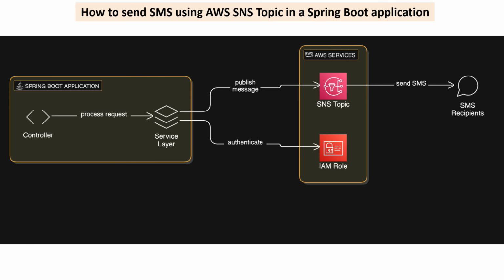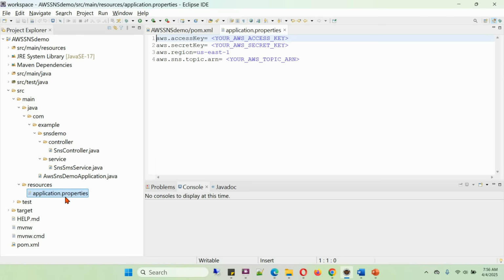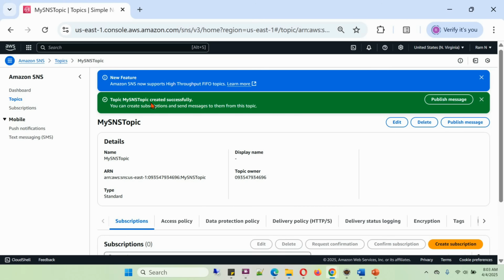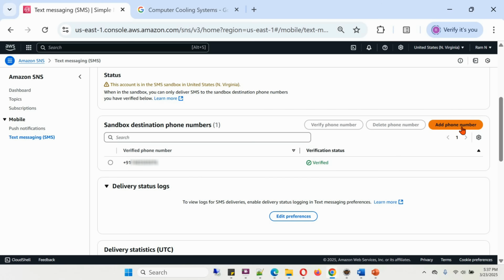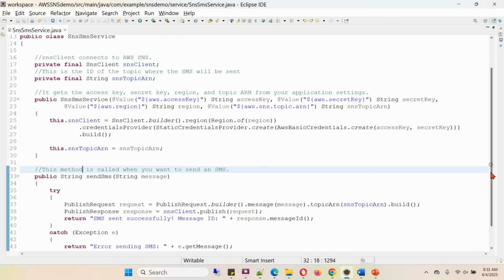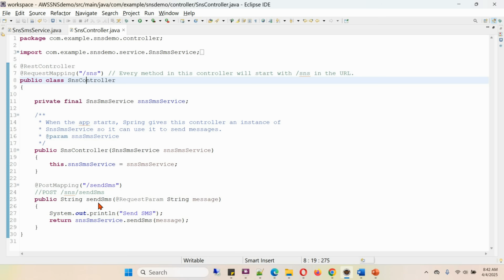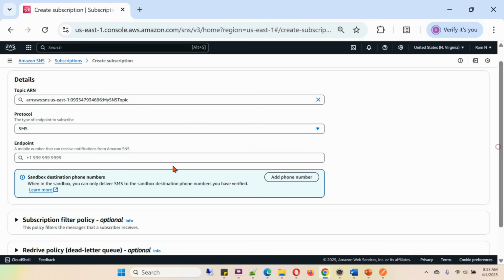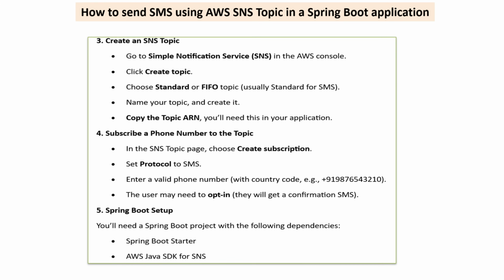Master SMS Notifications in Spring Boot Using AWS SNS Topic!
Learn how to master SMS notifications in Spring Boot using AWS SNS topic! This tutorial will guide you through setting up AWS SDK Java, AWS SNS, and sending SMS notifications in your Spring Boot application.

Want to send **SMS notifications** from your Spring Boot application using **AWS SNS Topics**? This beginner-friendly tutorial walks you through everything step-by-step — from setting up the SNS Topic to publishing SMS alerts using clean, simple Java code.

Whether you're building real-time alerts, OTP systems, user notifications, or monitoring tools, this guide shows you how to use AWS SNS and Spring Boot together in a **clear, easy-to-understand** way.

No AWS experience? No problem — everything is explained so even complete beginners can follow along.

✅ What **AWS SNS Topics** are and how SMS subscriptions work
✅ How to create and configure an SNS Topic for SMS messaging
✅ How to set up AWS credentials securely in **Spring Boot**
✅ Full Java code for **publishing SMS messages** to SNS
✅ How message attributes and SMS settings work
✅ How to test your SMS delivery with SNS
✅ Common mistakes and how to fix them
✅ Best practices for **scalable SMS notification systems**

By the end of this tutorial, you’ll know exactly how to **publish SMS notifications using AWS SNS Topics in Spring Boot**, making your applications more powerful and cloud-ready.